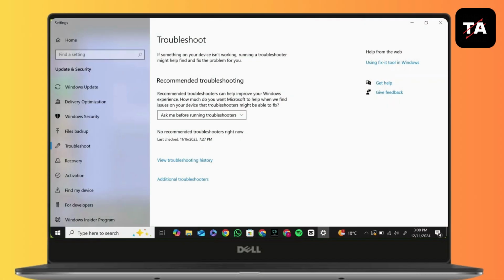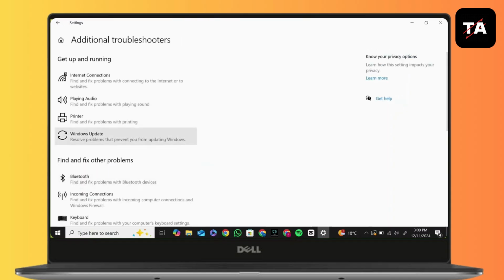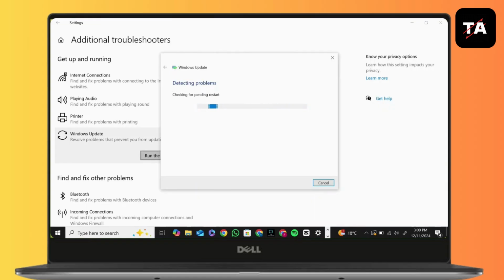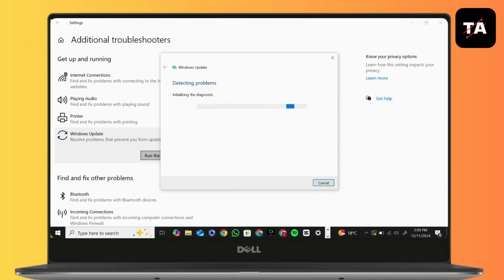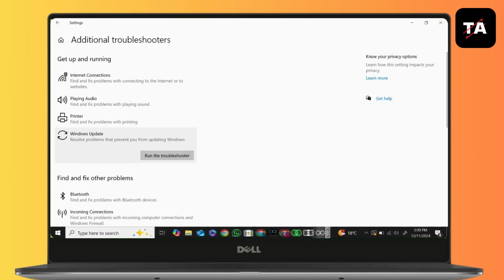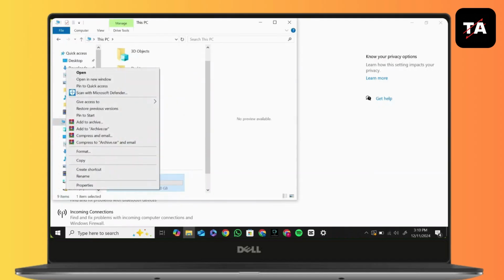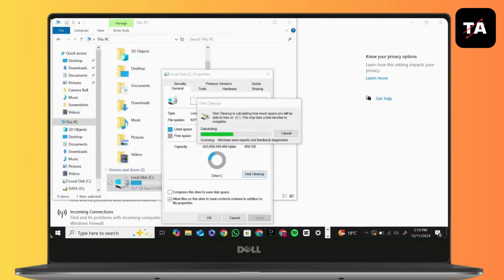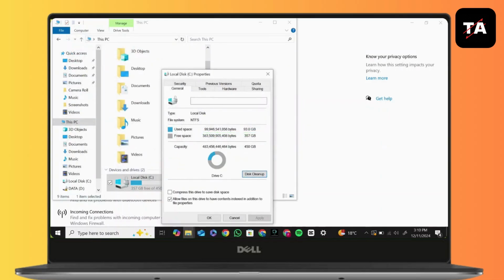How To Fix Automatic Repair Loop in Windows 10 & 11 | Startup Repair Couldn't Repair Your PC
Welcome to our step-by-step guide on "How To Fix Automatic Repair Loop in Windows 10 & 11"! If you're stuck in the dreaded Automatic Repair loop or seeing the "Startup Repair Couldn't Repair Your PC" message, don't worry – this video will walk you through proven methods to fix this issue. We'll cover several troubleshooting steps for both Windows 10 and Windows 11 to help you regain access to your device. From using Advanced Startup Options to running Command Prompt commands, we’ve got you covered.

What You’ll Learn:

How to fix Automatic Repair loop in Windows 10 and 11
What to do when "Startup Repair Couldn't Repair Your PC" error appears
How to access Advanced Startup Options on Windows 10 & 11
How to run the Command Prompt and fix the boot sector
Methods to repair your PC using System Restore and more
Timestamps:
00:05 How to fix Automatic Repair loop in Windows 10 & 11
00:25 What causes the "Startup Repair Couldn't Repair Your PC" error
00:40 Accessing Advanced Startup Options in Windows 10 & 11
00:55 Using Command Prompt to fix the issue
01:10 How to use System Restore to fix Automatic Repair loop
01:25 Additional methods to resolve Automatic Repair loop